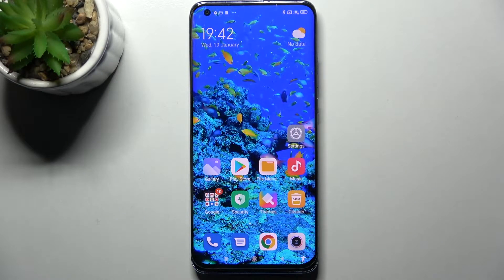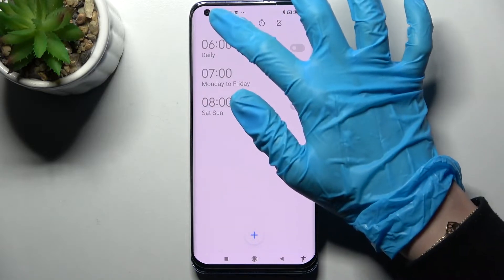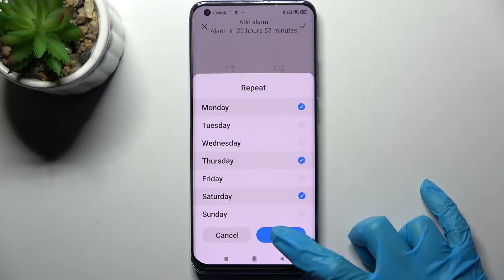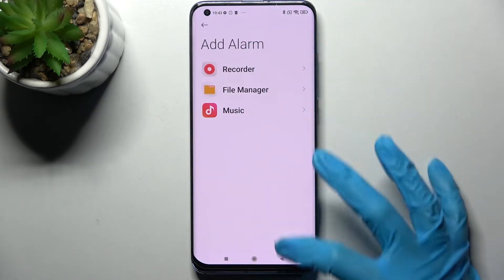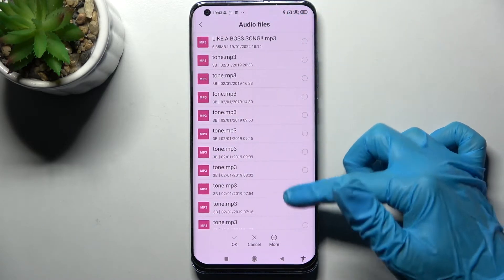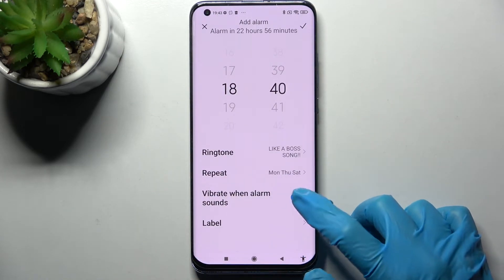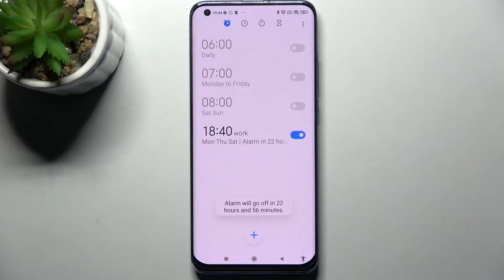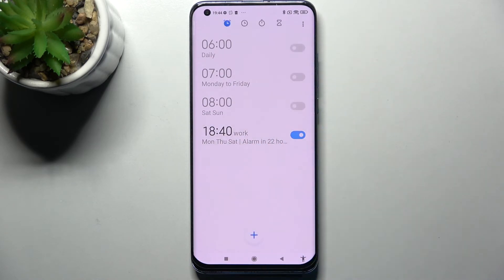How to Set Up Alarm Clock on Xiaomi Mi 10 Pro – Add Alarm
Hi there! The alarm clock is a very important and very popular feature on every smartphone of a modern person. Most people use alarm clocks every day to keep up with work or to get something important done on time. So, if you want to create a new alarm clock and activate it on your Xiaomi Mi 10 Pro, then in this video you will learn how to do it right. So, open our video tutorial and follow the steps of our Expert to successfully set the alarm on Xiaomi Mi 10 Pro.

How to Add Alarm Clock to Xiaomi Mi 10 Pro?
How to Set Up Alarm on Xiaomi Mi 10 Pro?
How to Activate Alarm in Clock App on Xiaomi Mi 10 Pro?